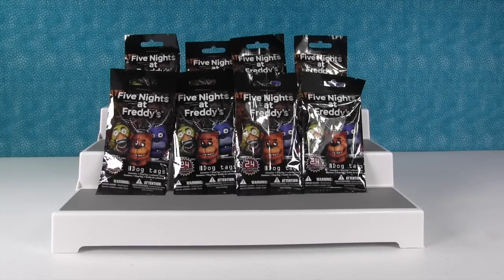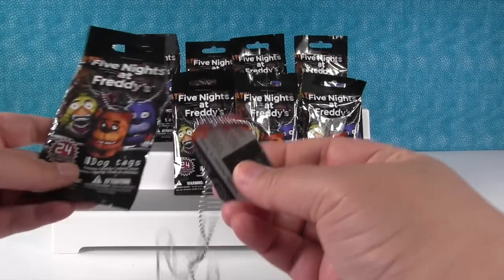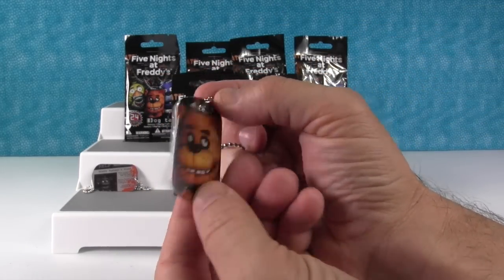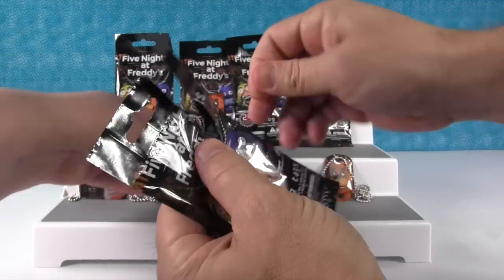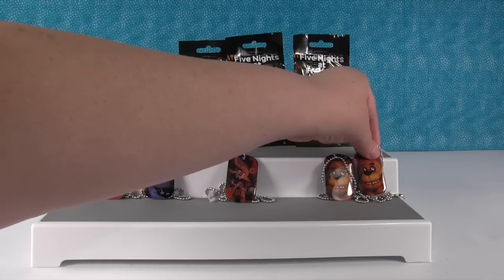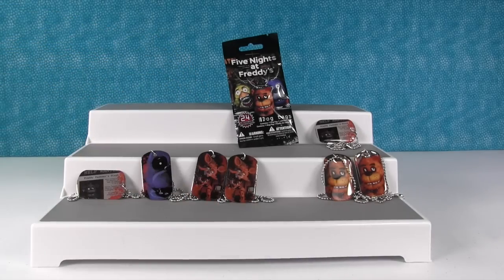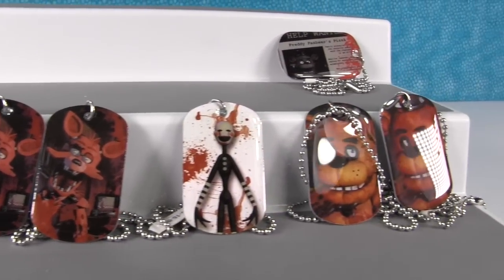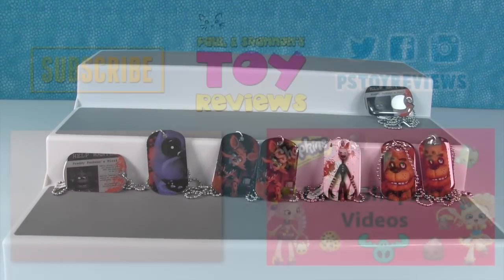FNAF Dog Tags Blind Bag Opening Five Nights At Freddy's Toy Review | PSToyReviews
Do you love Five Nights At Freddy's?  Well if you do check out this cool series of dog tags.  There are 24 different ones to collect featuring all of your favorite or not so favorite characters.  Who do you like the best?  Leave us a comment letting us know.